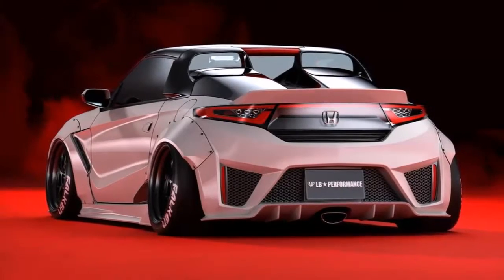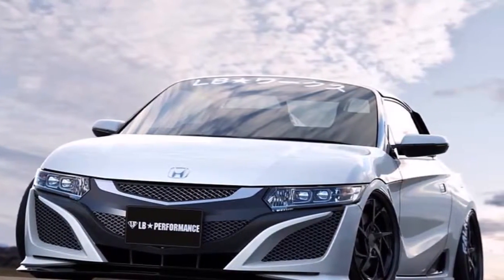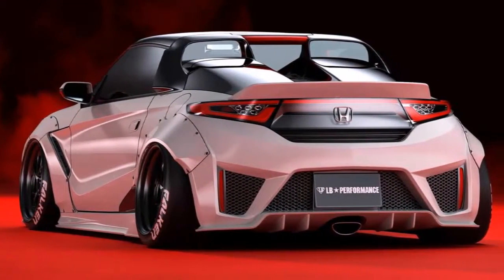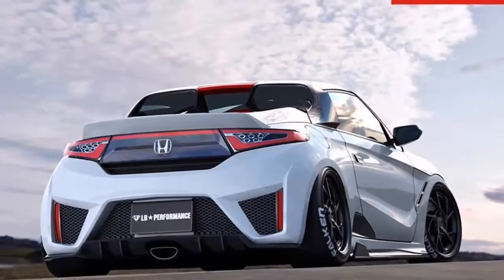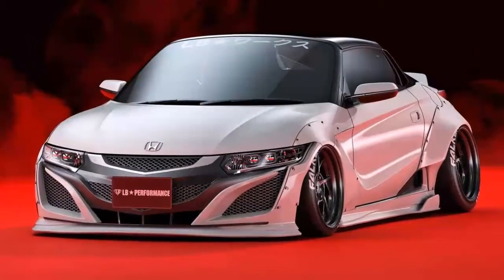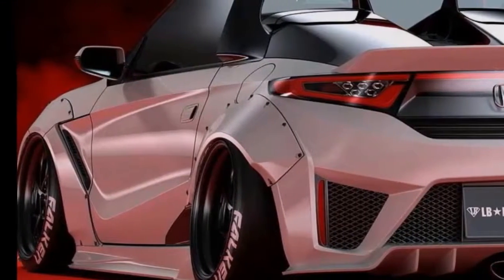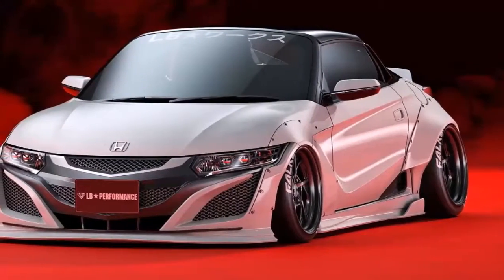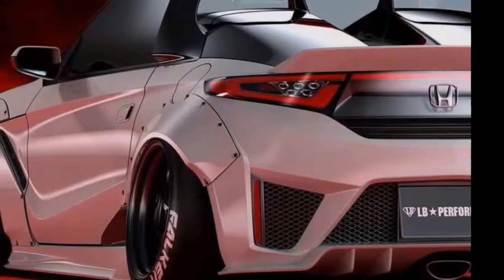Oh God, Liberty Walk has Tuned the Honda S660 - Future Car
By Future Car